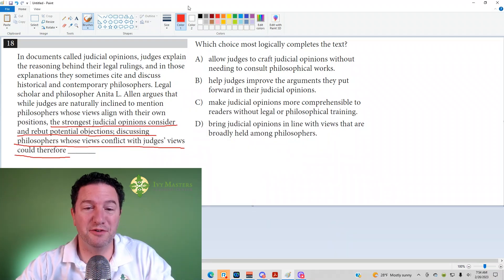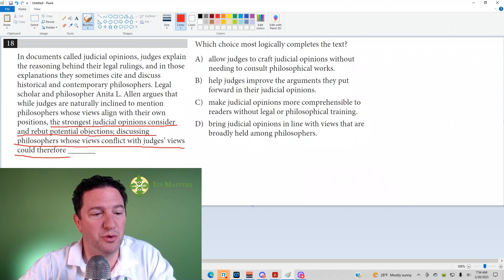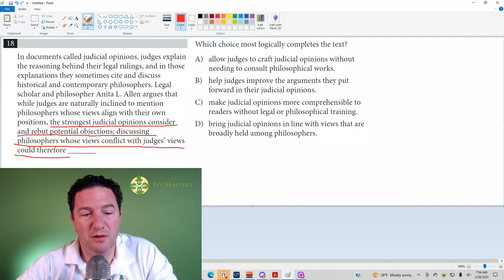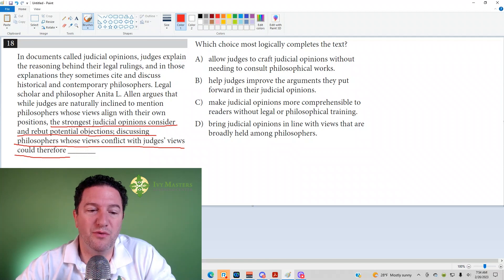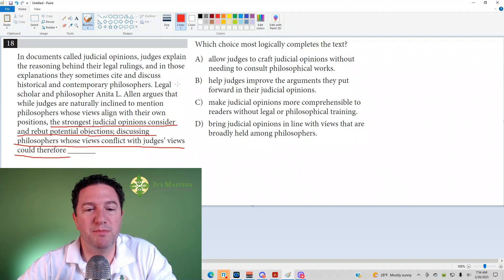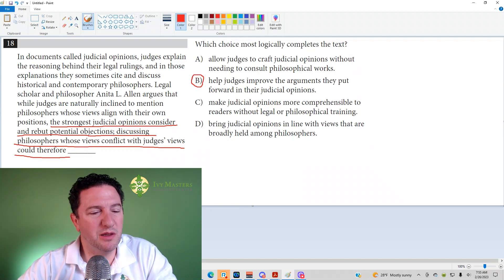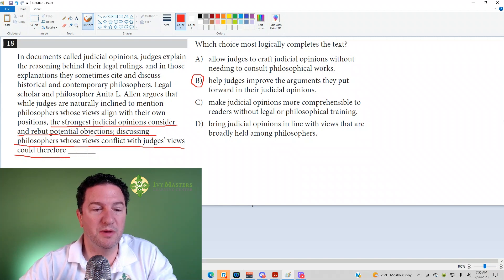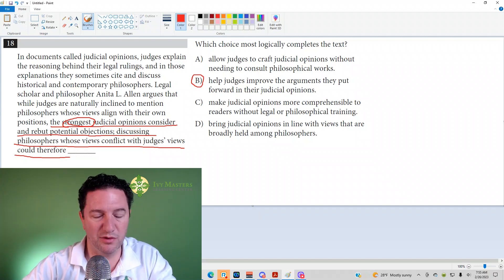Linear SAT practice test 1, module 1, number 18, reading and writing short || Ivy Masters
What makes an argument strong?

sentence completions, judicial opinions, judges, legal rulings, historical and contemporary philosophers, legal scholar and philosopher Anita L. Allen, rebut potential objections, Which choice most logically completes the text?, new SAT

Prepare for the SAT with this linear SAT practice test 1, module 1, number 18, reading and writing short video from Ivy Masters. Get ready to ace the SAT!